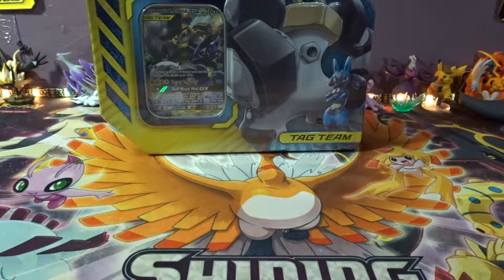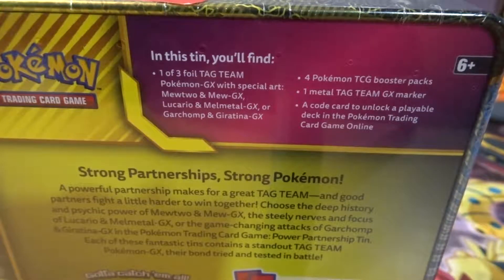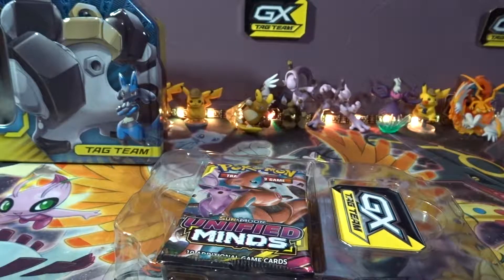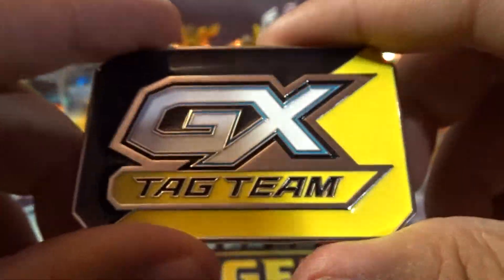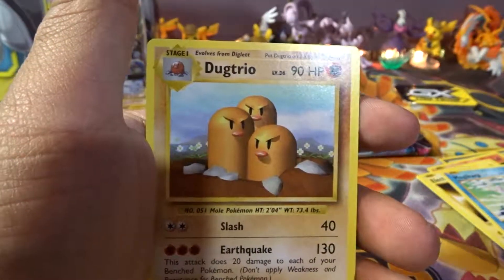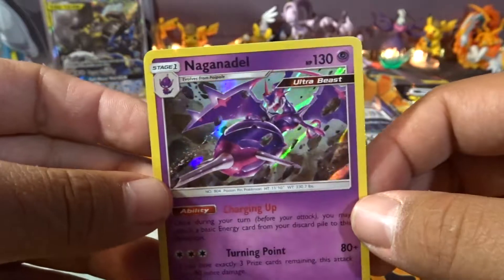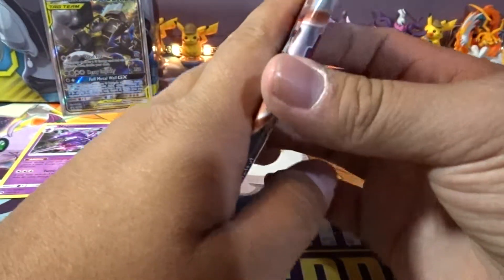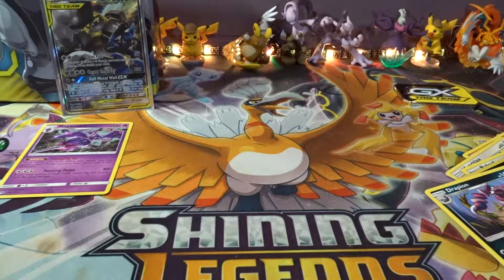LUCARIO AND MELMETAL GX COLLECTION TIN!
We tried and did we get something??